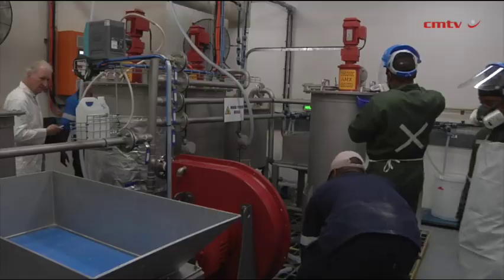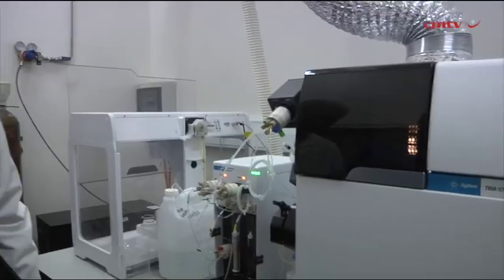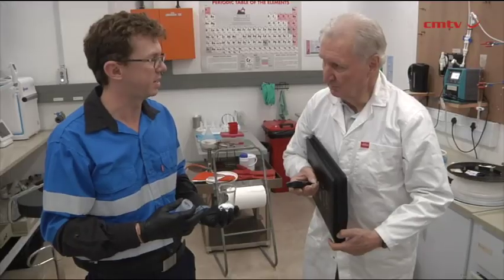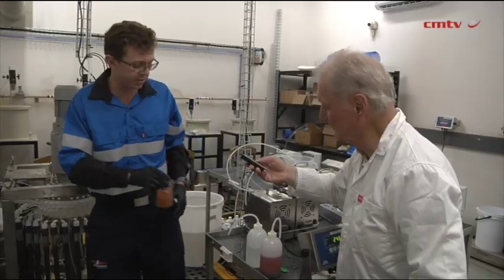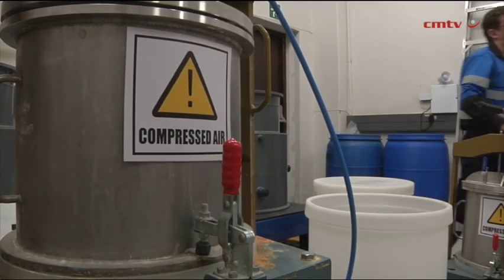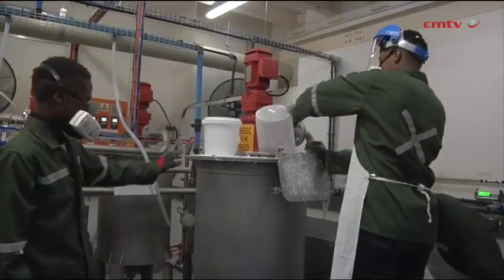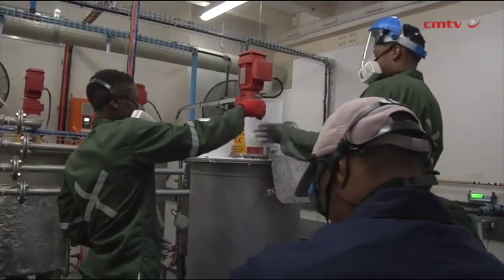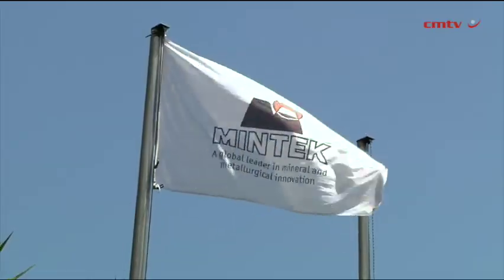South Africa’s low-cost, high-value rare earths heading for 2026 global market entry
JOHANNESBURG (miningweekly.com) – Mining Weekly has just visited the laboratories that Rainbow Rare Earths has established very innovatively on the north-western fringe of Greater Johannesburg as part of its journey towards completing a definitive feasibility study (DFS) that should see a wide range of South African rare earths enter the market next year to help to satisfy soaring global demand.

Remarkably, all the rare earths are being sourced from material on a waste dump in Phalaborwa, Limpopo, which is giving South Africa a significantly low-cost high-value lead-in to the commercial production of rare earths needed by the booming permanent magnet market.

Rainbow Rare Earths senior metallurgist Roux Wildenboer, who took the Mining Weekly team around the laboratories, ended the tour by displaying a handful of what he described as “good, final, high-quality product. We’re almost at the finish line. It's home stretch for us now. So, exciting times ahead.” (Also watch attached Creamer Media video.)